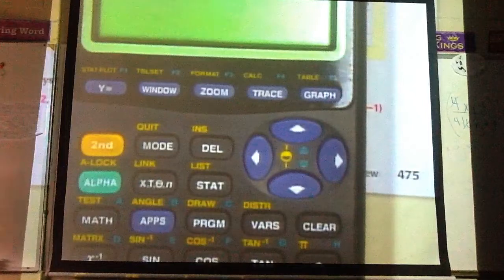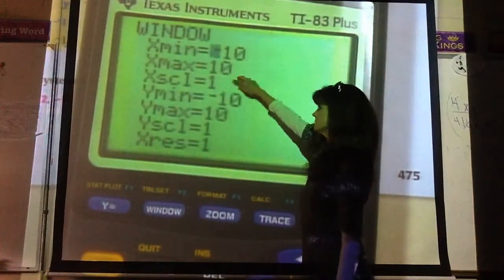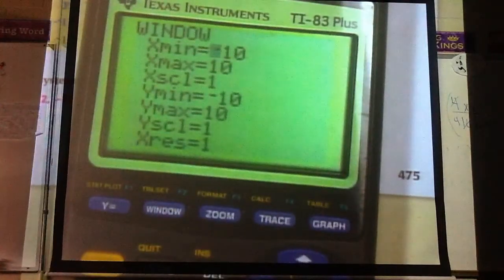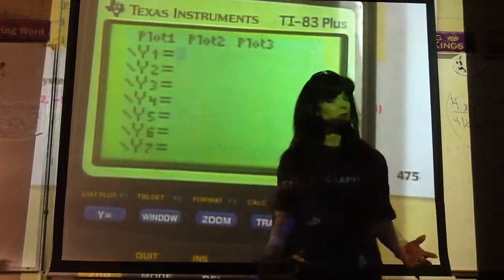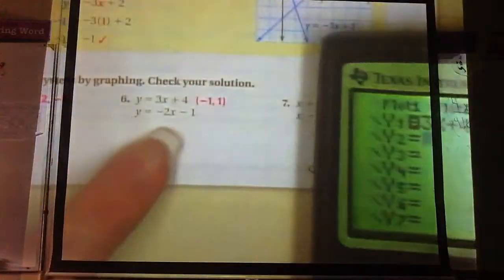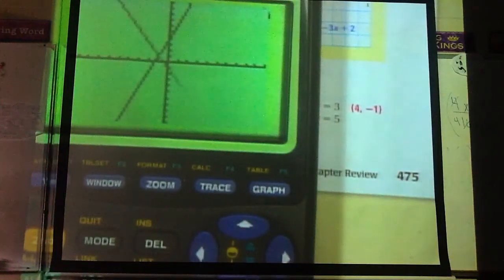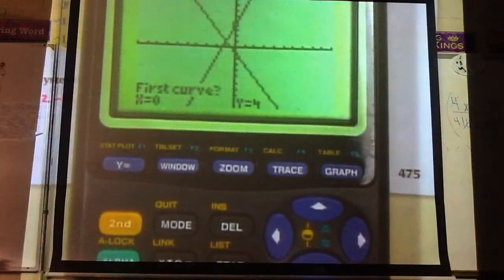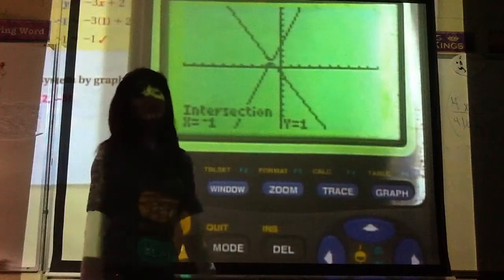Graphing systems using a graphing calculator 7.1